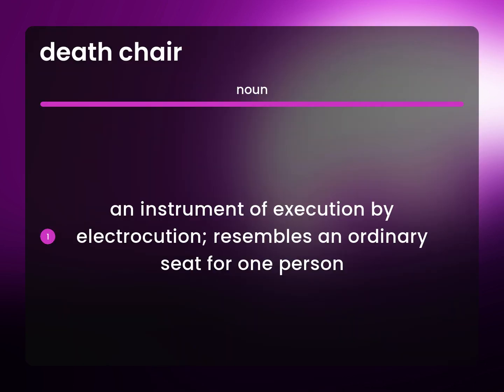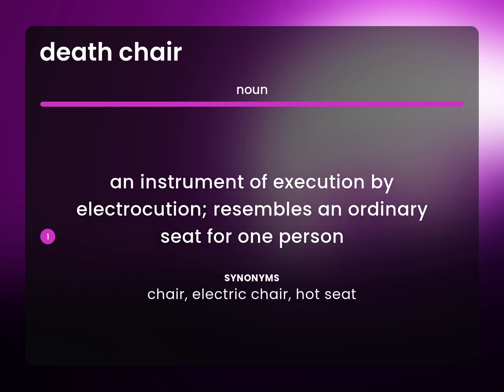Death chair • DEATH CHAIR meaning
What does DEATH CHAIR mean?

Susan Miller (2023, March 9.) What is Death chair meaning?